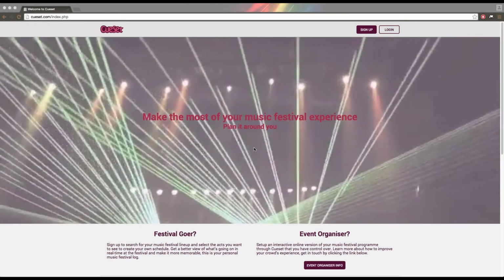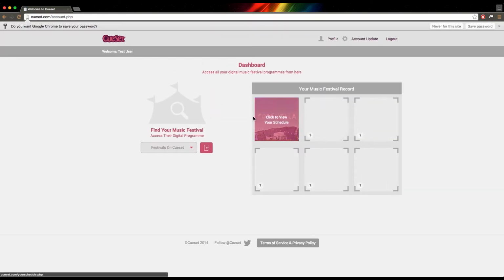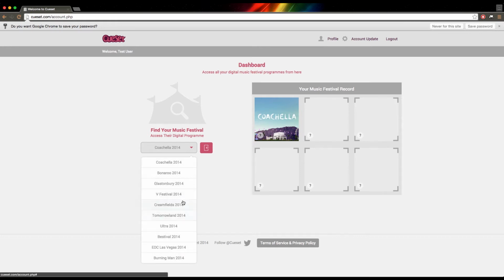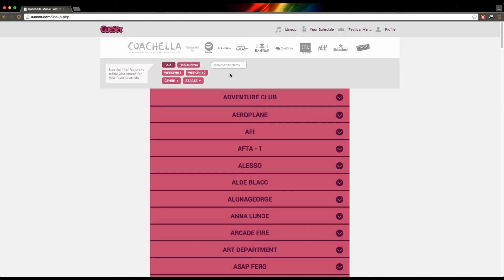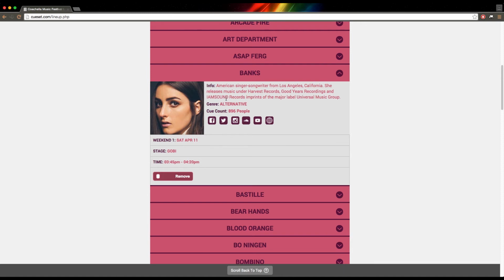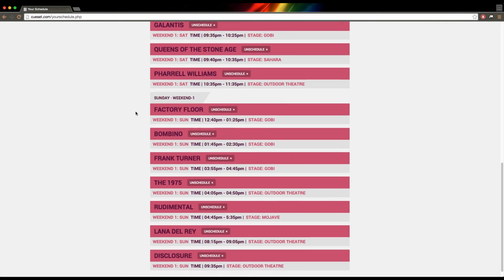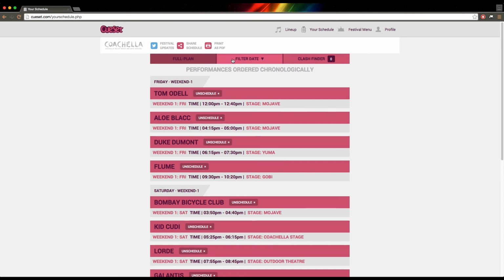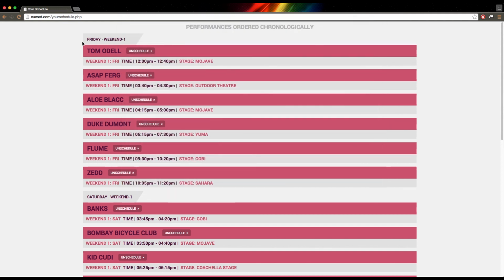Cueset prototype walkthrough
In this video I will be outlining what the key features of the current prototype thats currently in testing and under development. Sign up to get an idea as to how this prototype will work. Please leave feedback if you can.